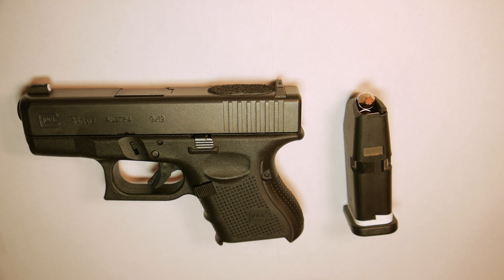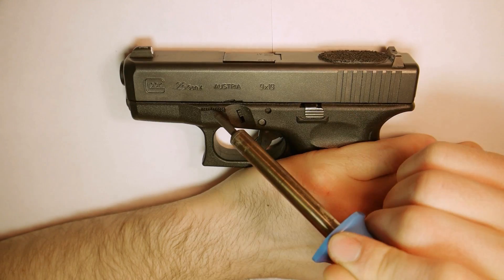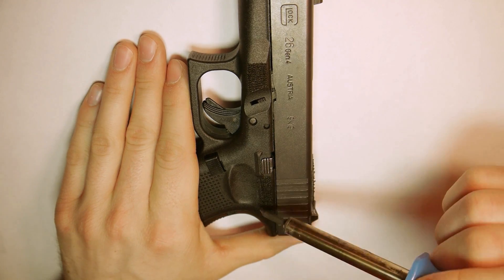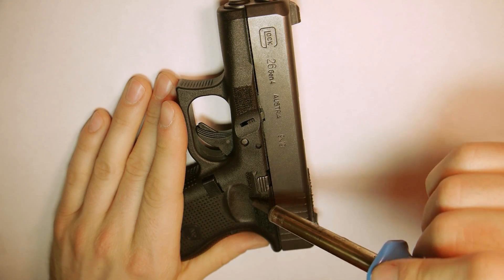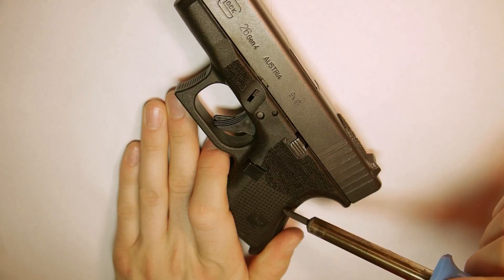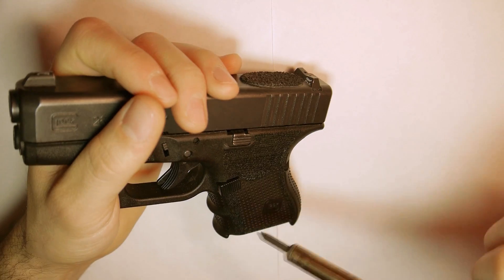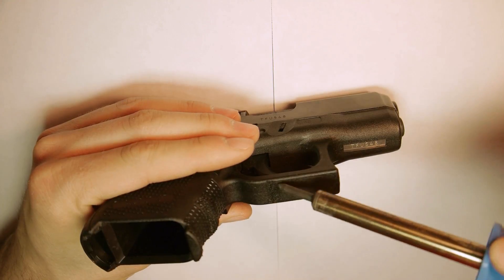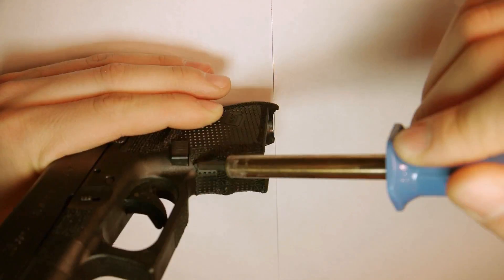How to Stipple Polymer Framed Pistols